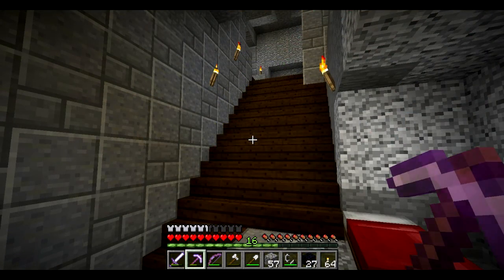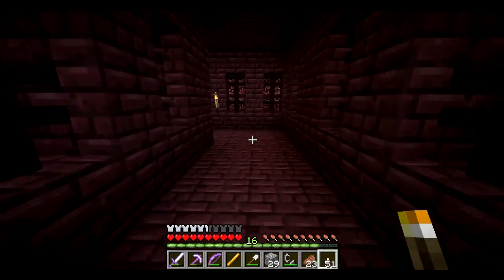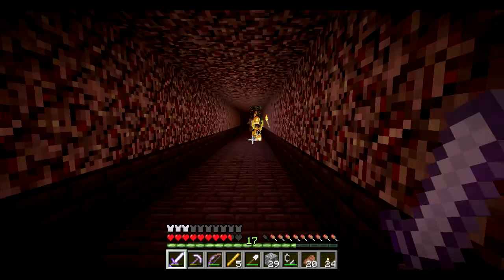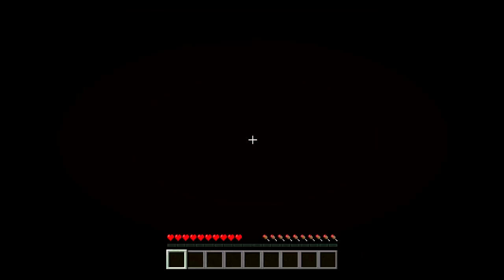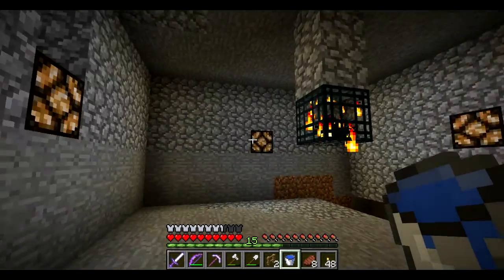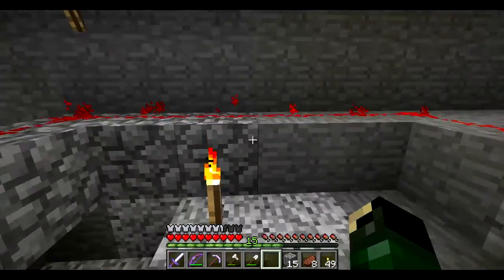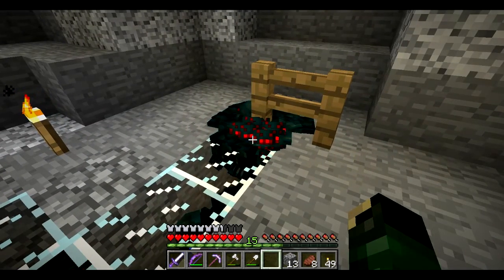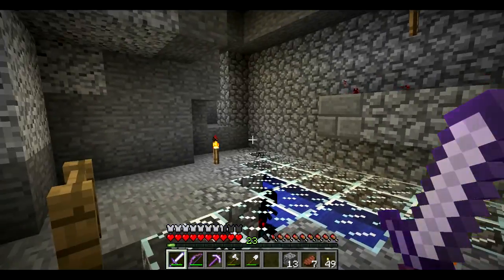1Fredjones Plays minecraft E2: Cave Spider XP Farm!! and Nether Fort!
Let's Play Minecraft 1.9  This series should be a ton of Fun.